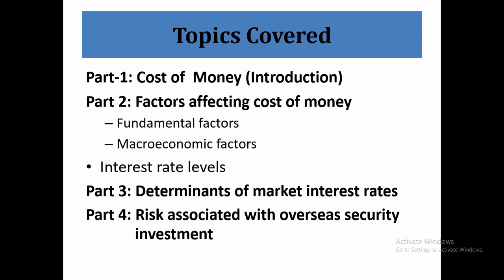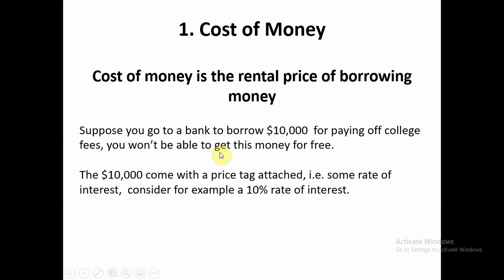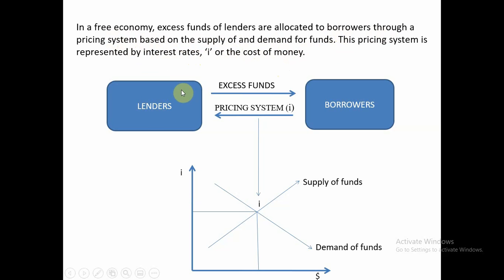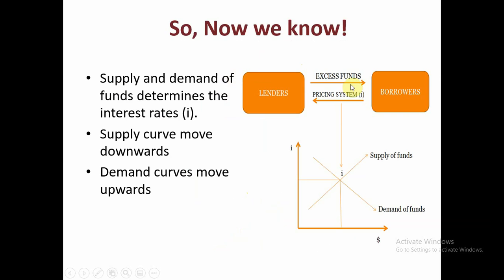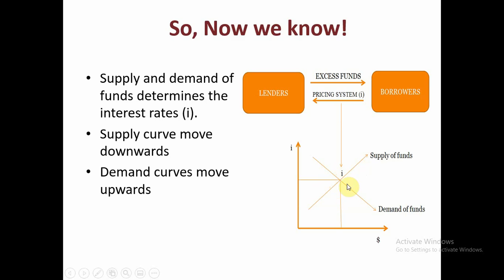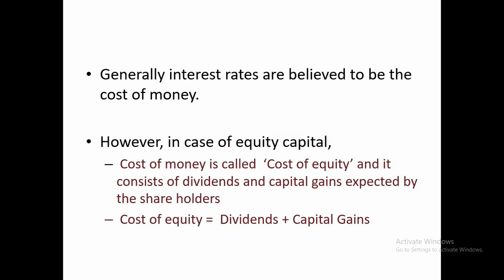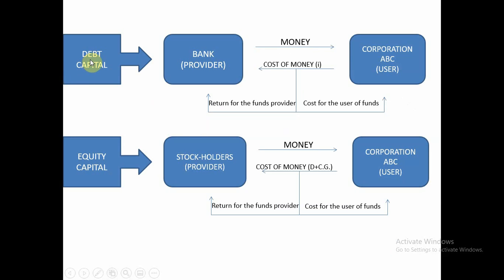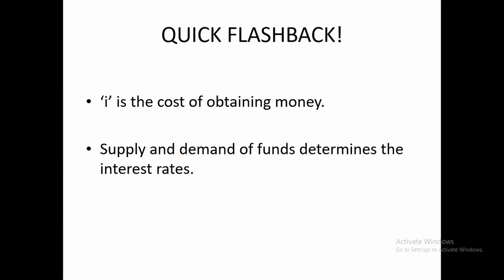Cost of money || Interest rates || Required return || Chapter 06 | Gitman/ Brigham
Describe interest rate fundamentals, the term structure of interest rates, and risk premiums.